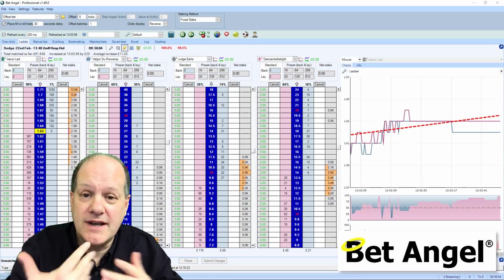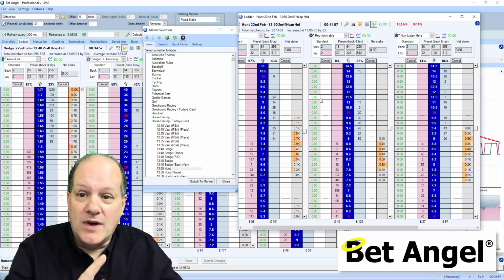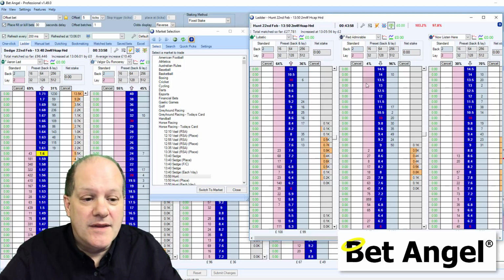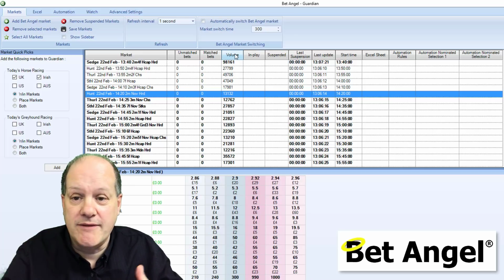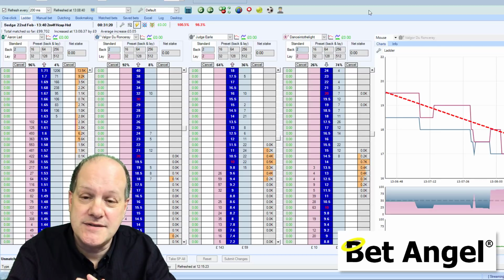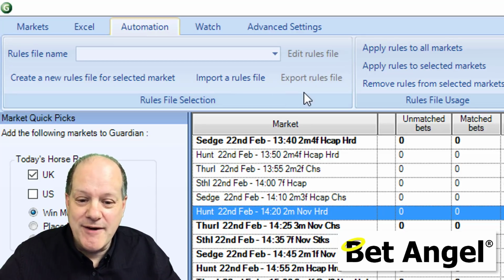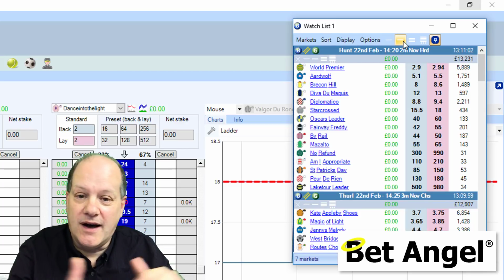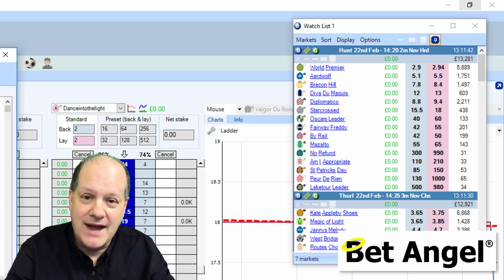Bet Angel - Hidden features - Multiple markets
One of the great features of Bet Angel is the ability to trade multiple markets, properly.

By that we don't mean you can just display more than one market at a time you can trade on the main screen and also trade on additional screens and in the background and across different module simultaneously.

Some of these methods are simple and others more complex, but you probably have used all of them. So here is a video showing you how.